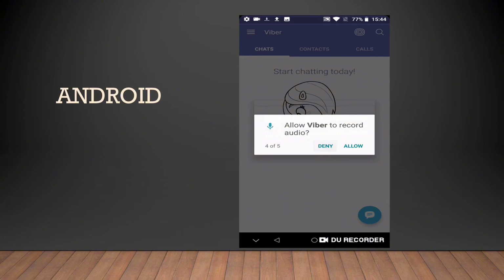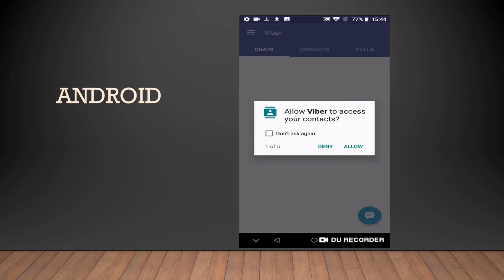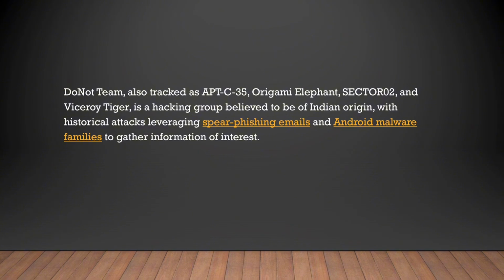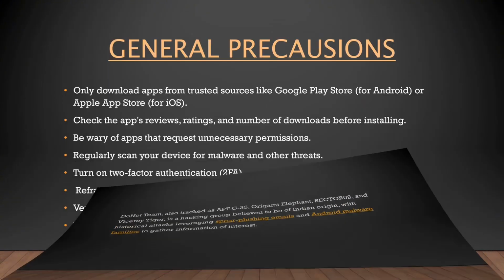Ahmed Salah Eldin-CS50 Introduction To Cybersecurity: Final Project